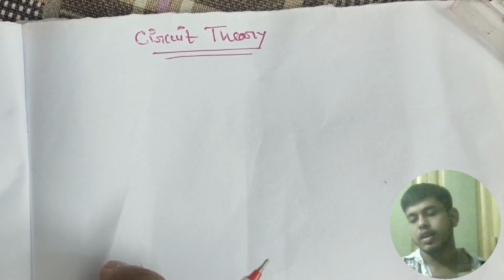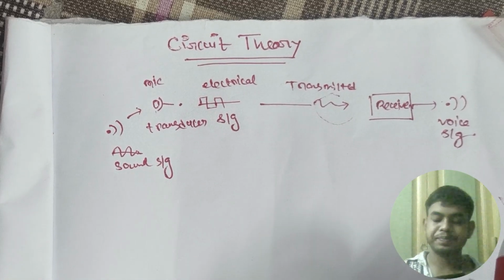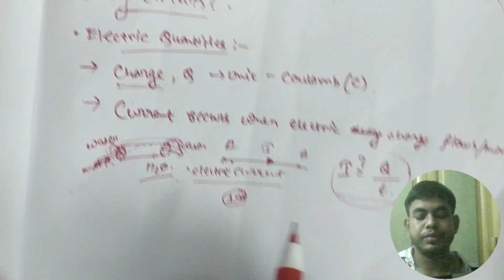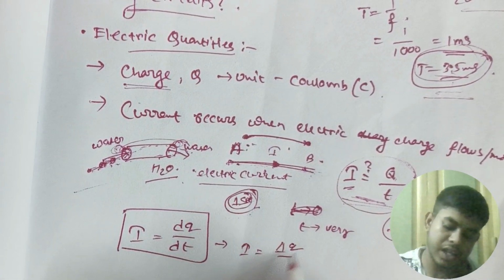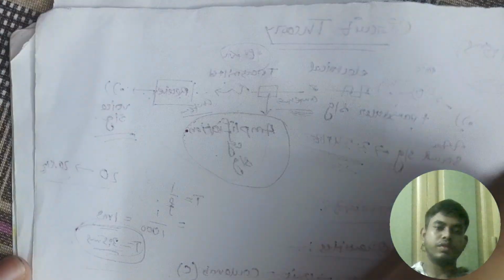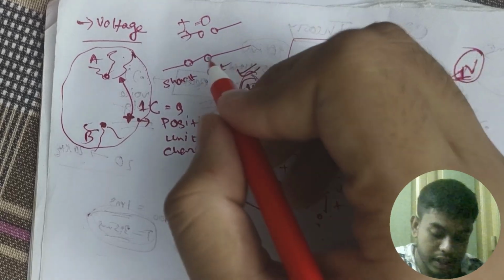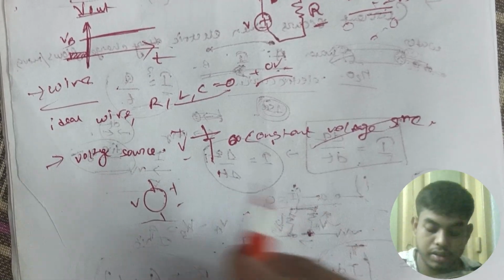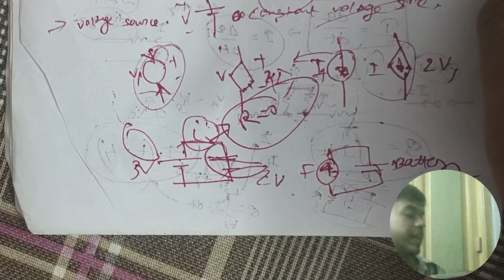Basic Circuit Theory | Understanding-1